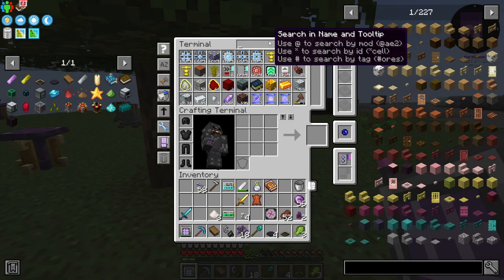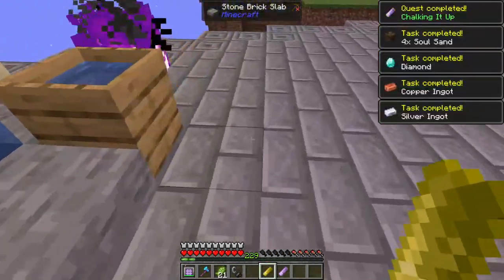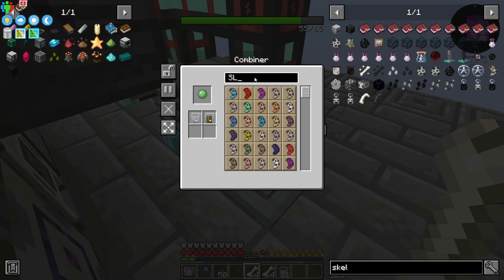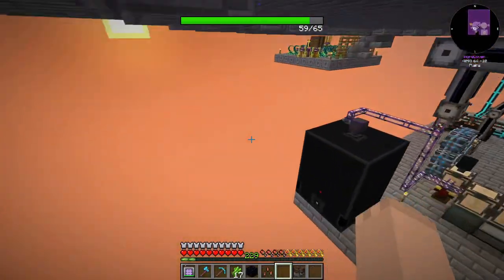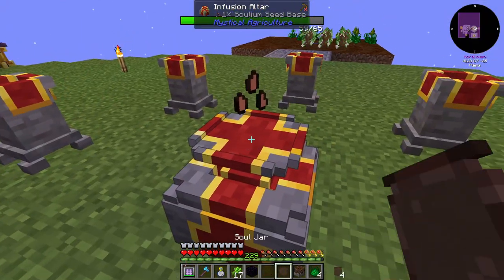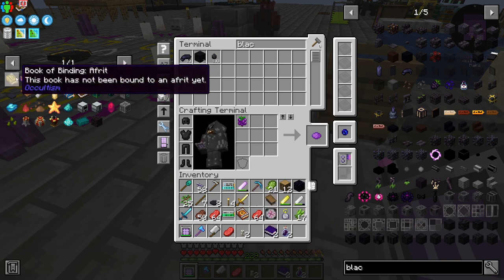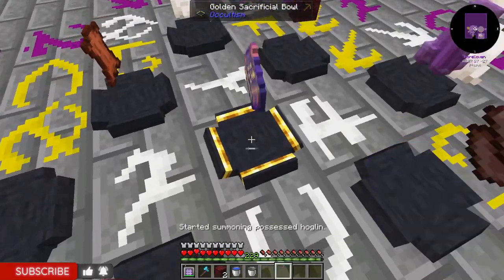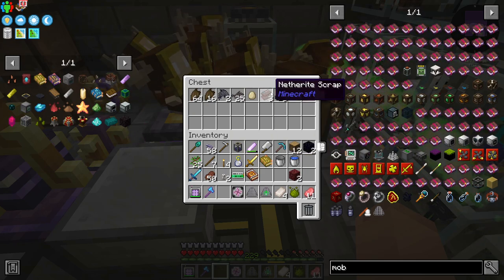ATM9: TTS 🟣 Episode 30 🟣 Possessed Hogglin Summoning